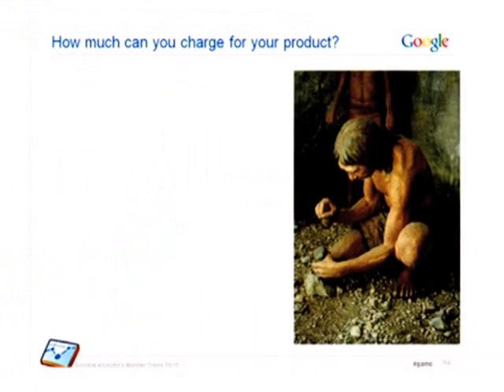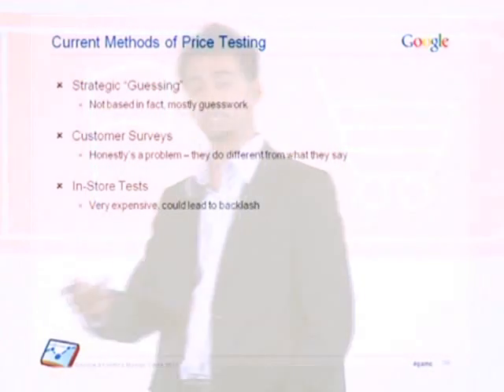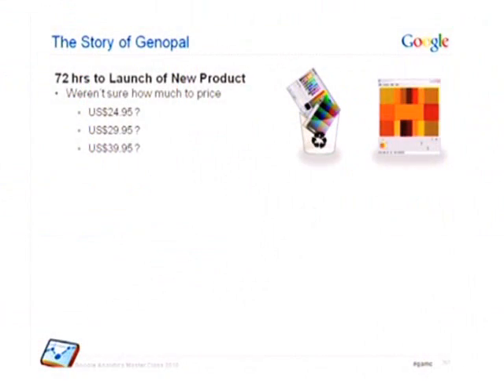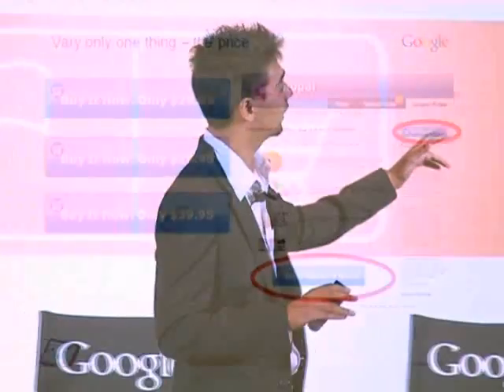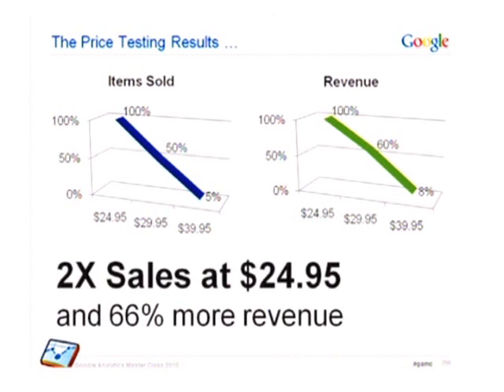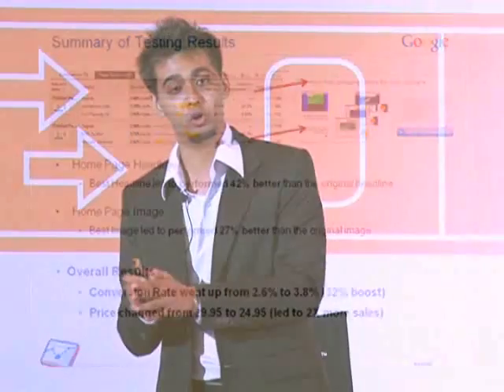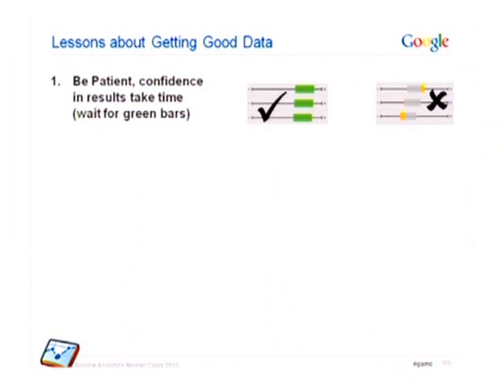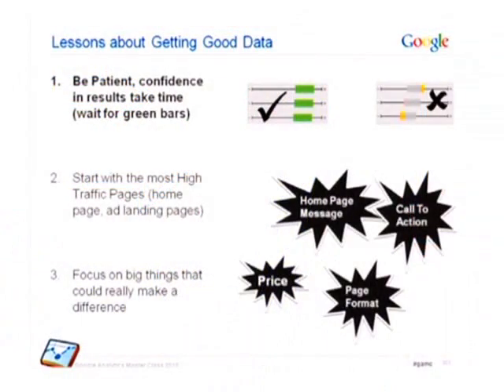Google Analytics Master Class Singapore: Price Testing - The Holy Grail of Marketing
Rachit Dayal, CEO, Happy Marketer

Happy Marketer share their experiences price testing for Genopal.com with Google Website Optimiser

Find out more about what's happening with Google Analytics in Southeast Asia